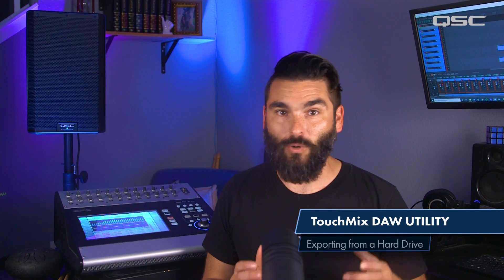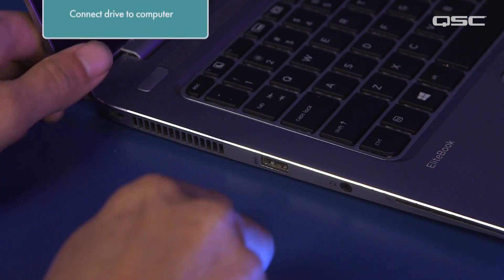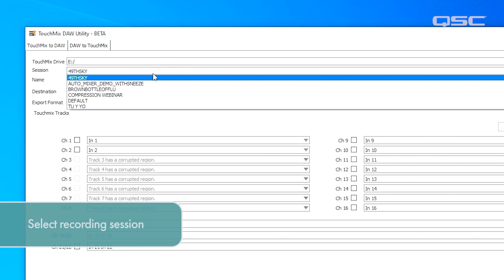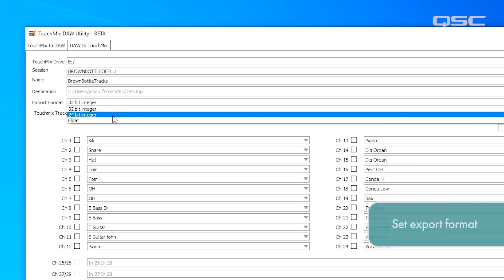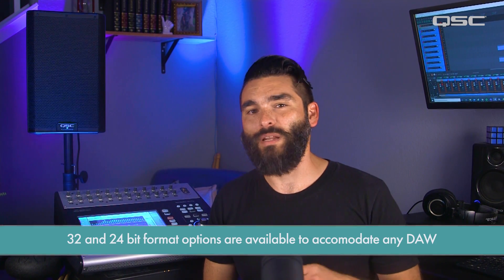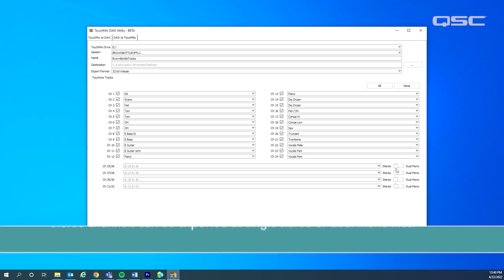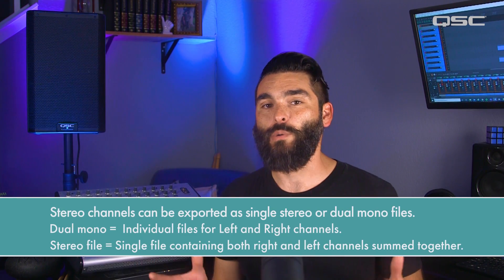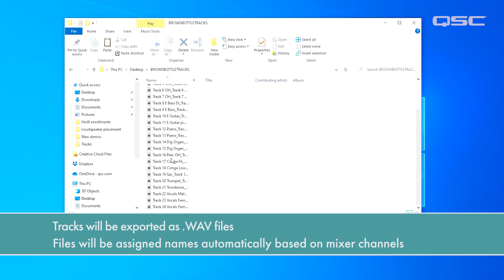TouchMix DAW Utility: Export from USB Hard Drive - Quick Tip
Learn how to batch export audio files recorded using the TouchMix to a computer for use in a DAW or music recording and production software.